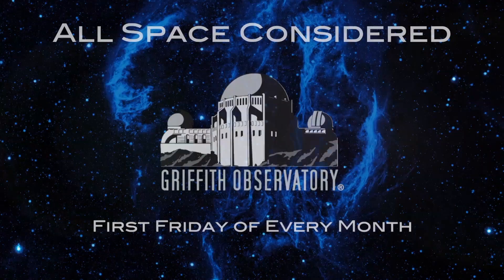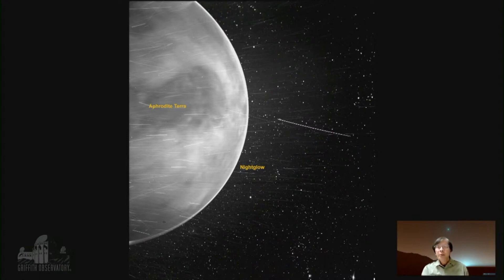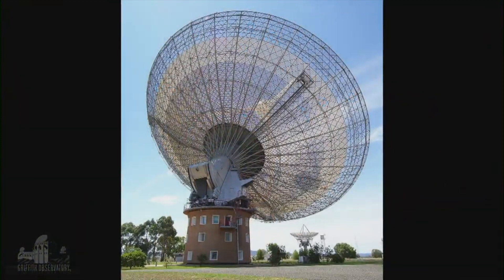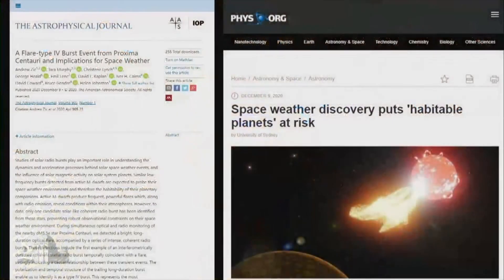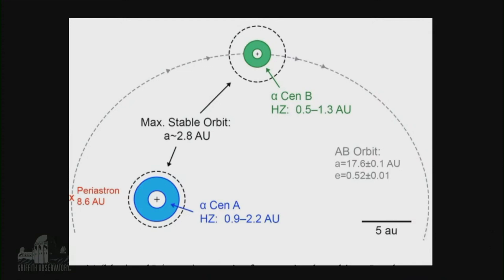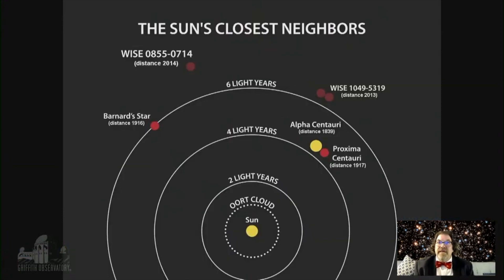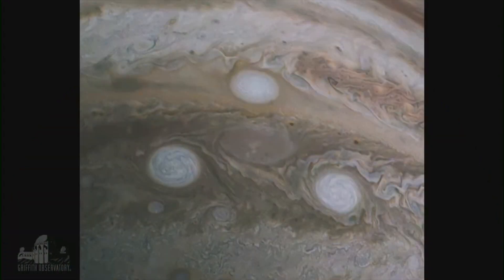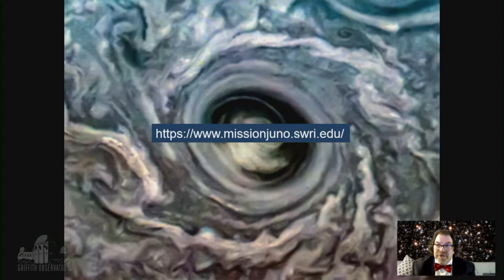Cosmic News Update | All Space Considered at Griffith Observatory | April 2021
This program is made possible by passionate people who believe in the value of free public astronomy. Make a donation to Griffith Observatory Foundation today to become part of that legacy
Or become a Griffith Observatory Foundation member and enjoy exclusive virtual programming, access the Member-only Content Portal, and more: